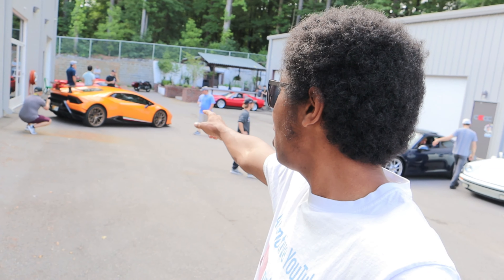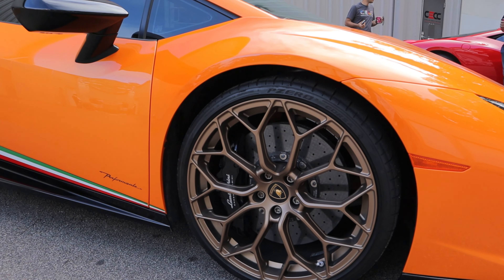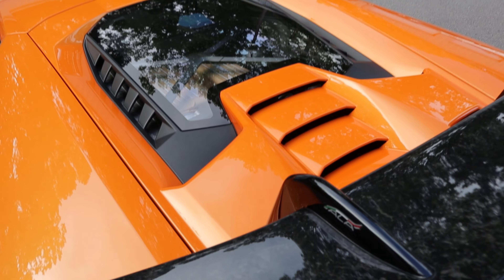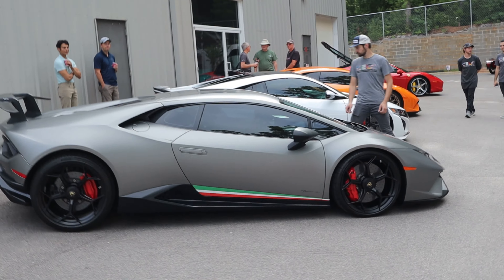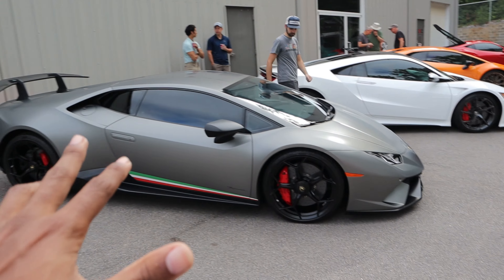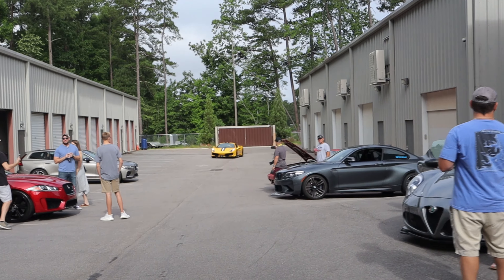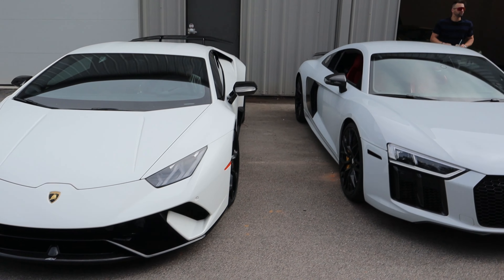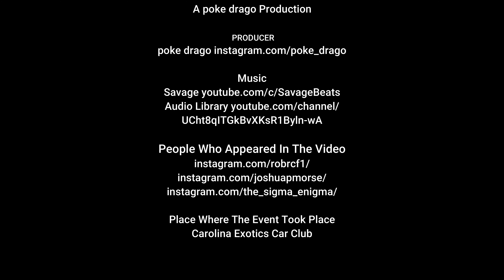3 LAMBORGHINI HURACAN PERFORMANTE APPEAR CAROLINA EXOTIC CAR CLUB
So glad that I can come back to this event it was so much fun that I know I could not stay away.

The person who gave me the GT3 wheel please give my good friend Ronin support:

All Graphic and Design work is made by the amazing Adam Tarnowski or adam.mt0 get him to 2000 Followers

The only people I trust to work on my high-performance vehicles F & F Automotive:
F & F Automotive
Monday / Friday
7:30am to 5:30pm